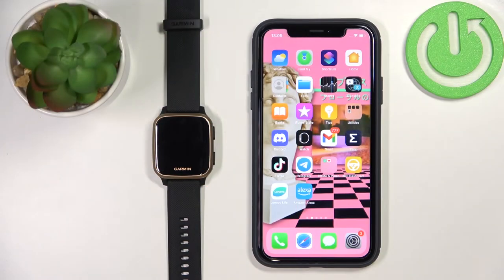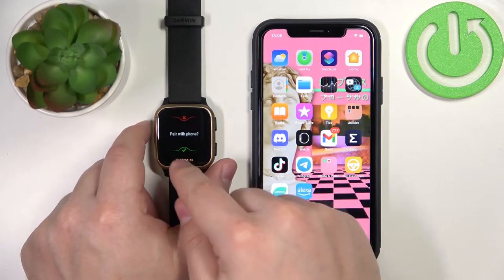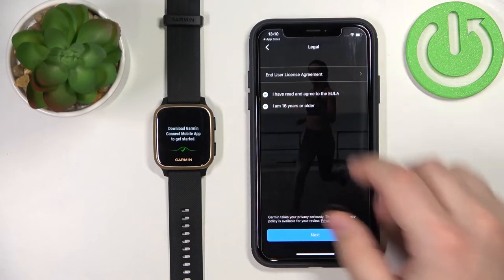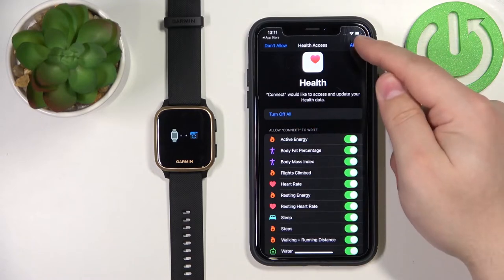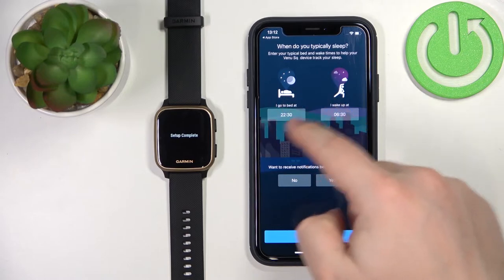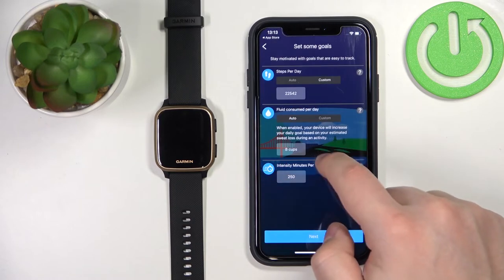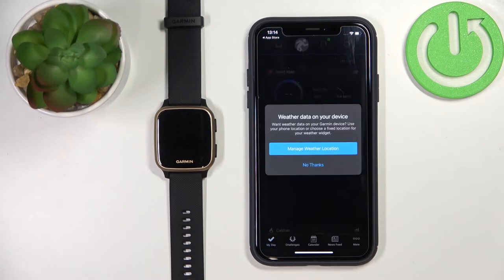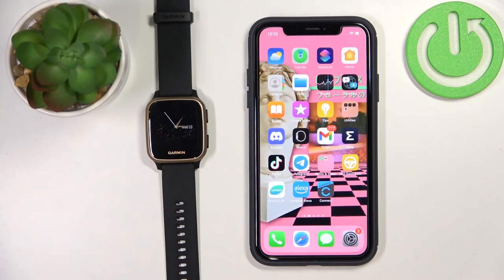How to Pair GARMIN Venu Sq Music with iPhone – Connection Options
Would you like to pair your GARMIN Venu Sq Music with iPhone? In this tutorial we would like to show you how easily you can find proper options where you’ll be able to connect both devices. Thanks to the Bluetooth connection you’ll be able to pair GARMIN Venu Sq Music with iPhone and fully use potential of this device, so simply follow all shown steps to connect them.

How to pair GARMIN Venu Sq Music with iPhone? How to connect GARMIN Venu Sq Music with iPhone? How to add connection between GARMIN Venu Sq Music and iPhone? How to enable GARMIN Venu Sq Music connection with iPhone?